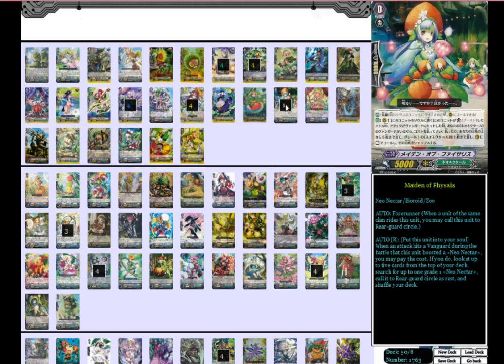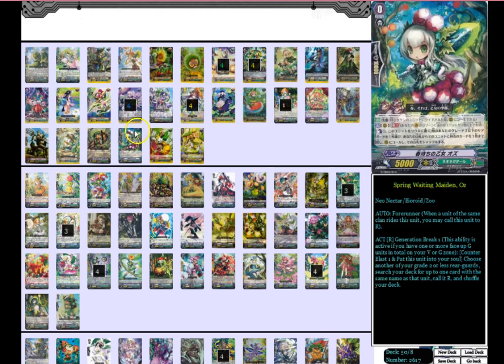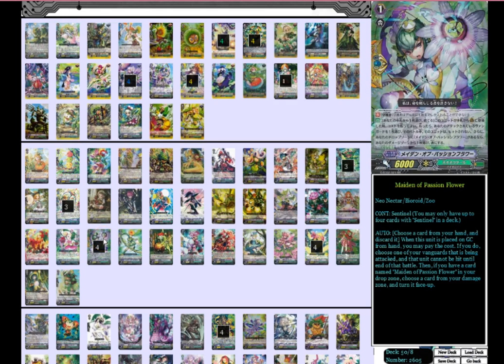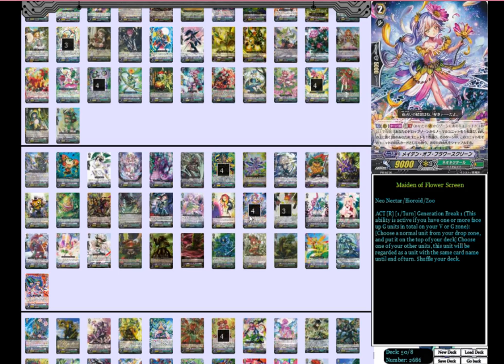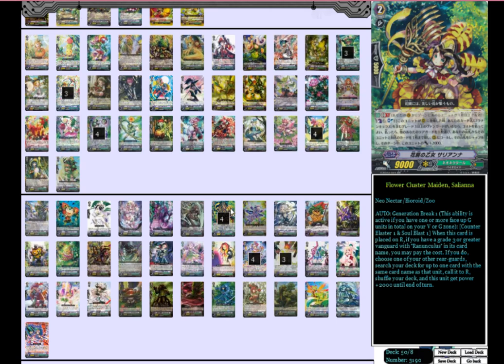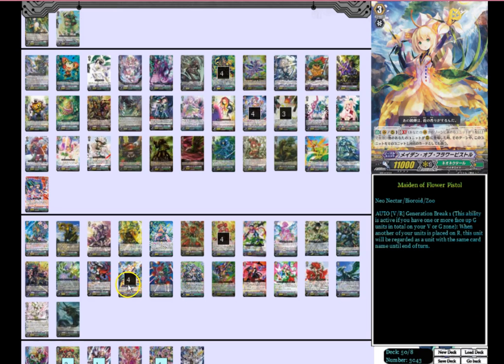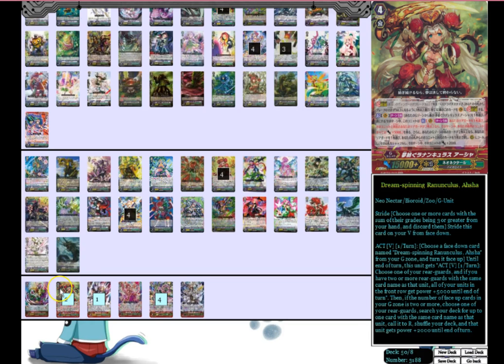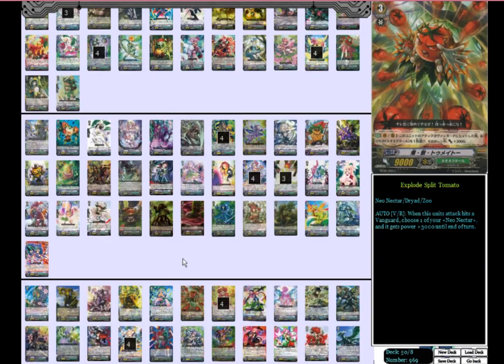Maiden Deck Profile Post GB04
Here is my Maiden Deck Profile post GB04 let me know what you guys think!!